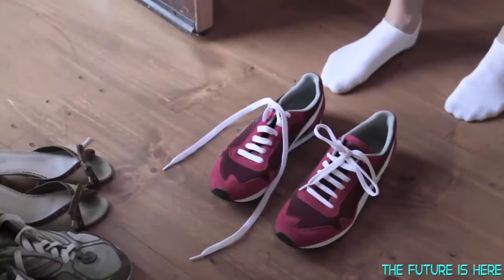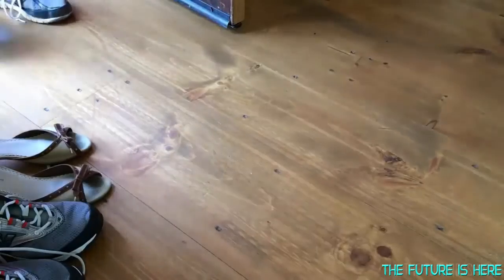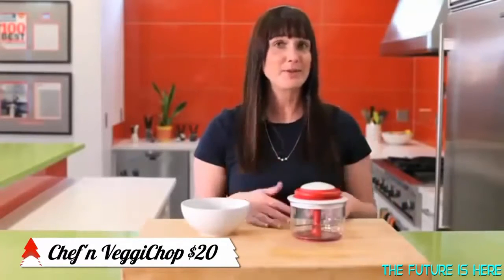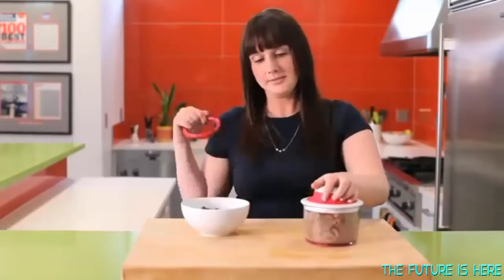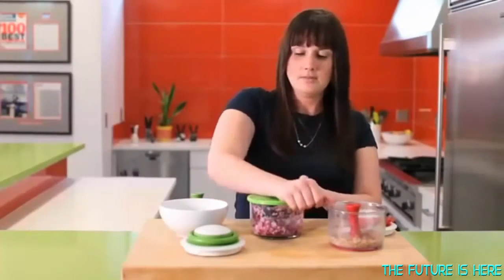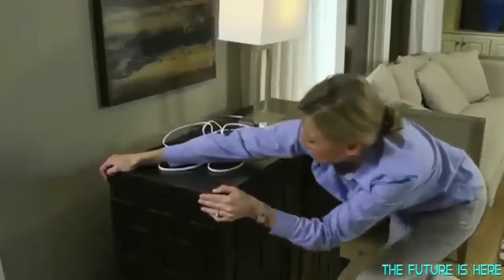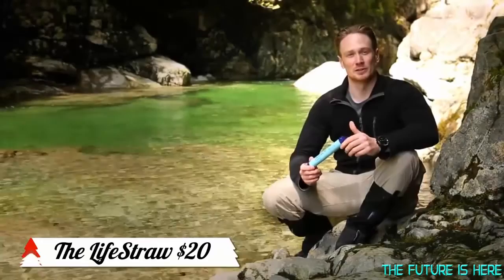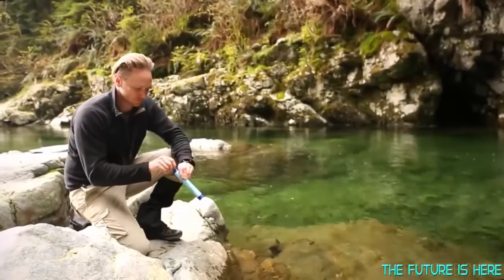TOP 7 Amazing Christmas Gifts UNDER $20 You Can Buy NOW